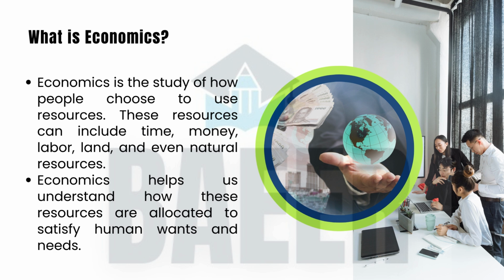lecture.1. Introduction to Basic Economic Concepts#EconomicsForBeginners#EconomicConcepts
Basic and Advanced Economics Econometrics and Research @baeer1

Welcome to BAEER! 🌍📚 Dive into the world of economics with our easy-to-understand videos. Whether you're a student, a curious learner, or someone looking to brush up on your knowledge, we've got you covered. Explore fundamental concepts, basic principles, and real-world applications of economics. From supply and demand to market structures, we break down complex topics into simple, engaging lessons.